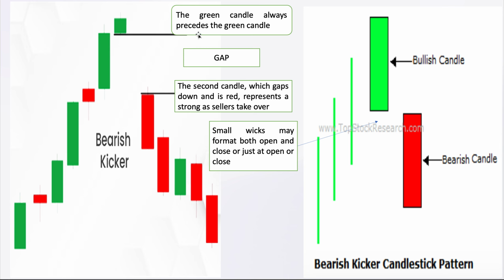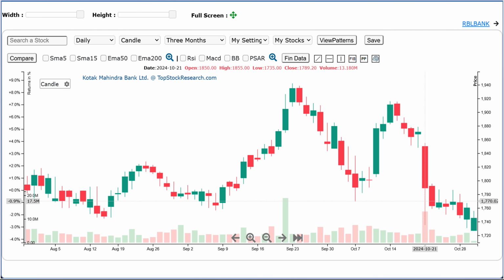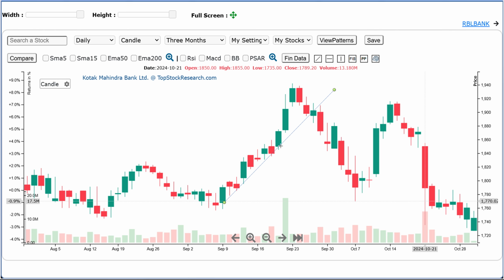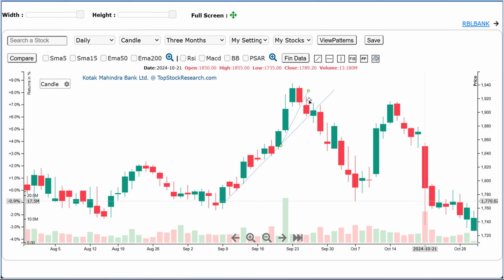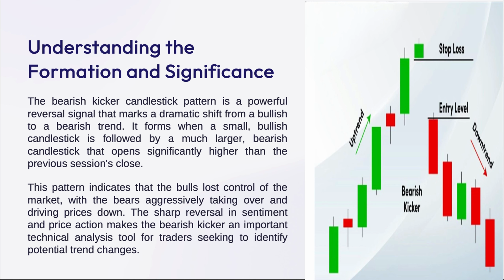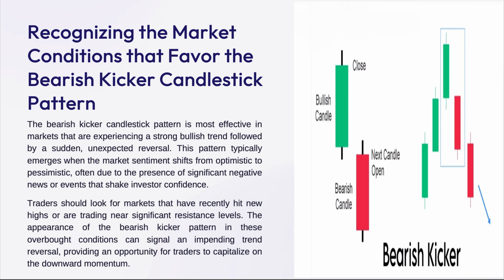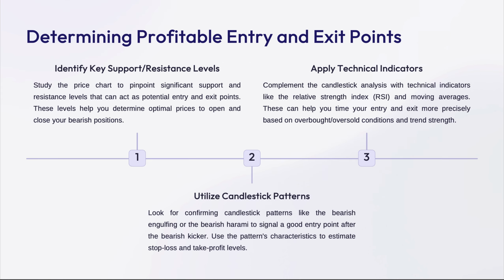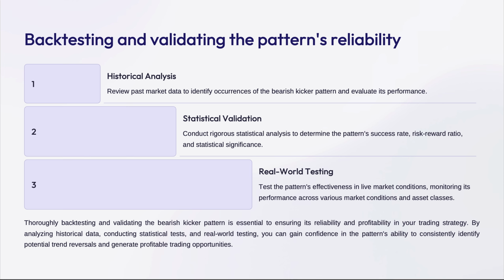Mastering the Bearish Kicker Candlestick Pattern: A Powerful Reversal Signal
In this video, we dive into the Bearish Kicker Candlestick Pattern, one of the most striking and decisive patterns that indicate a strong shift in market sentiment. Often associated with significant price movements, the Bearish Kicker is a must-know for traders aiming to capitalize on trend reversals.
🔑 What You'll Learn in This Video:
✔️ What is the Bearish Kicker Pattern?
Understand its structure: a bullish candle followed by a bearish candle that opens below the previous close and moves decisively lower.
Learn why this pattern reflects a dramatic reversal in sentiment, often triggered by unexpected news or events.
✔️ How to Identify the Bearish Kicker Pattern
Key characteristics: the gap between the bullish and bearish candles with no overlap.
Recognizing the Bearish Kicker in various market conditions and timeframes.
✔️ Market Psychology Behind the Bearish Kicker
Analyze the rapid shift from bullish confidence to bearish dominance.
Understand how external factors, such as earnings reports or geopolitical events, can lead to this pattern.
✔️ Trading Strategies Using the Bearish Kicker Pattern
Ideal entry points to maximize profits from the reversal.
Setting stop-loss orders to protect against false signals.
Profit-taking strategies based on key support levels and momentum analysis.
✔️ Confirming the Bearish Kicker
Using RSI, MACD, and volume to validate the strength of the signal.
How to combine the pattern with broader trend analysis for higher accuracy.
Explore live market charts showcasing the Bearish Kicker in action.
Case studies highlighting successful and unsuccessful trades based on this pattern.
Overlooking the importance of confirmation before acting.
Misinterpreting the Bearish Kicker in low-volume or sideways markets.
🎯 Why You Should Master the Bearish Kicker Pattern
The Bearish Kicker is one of the strongest reversal signals, often leading to significant price movements. By mastering this pattern, traders can identify high-probability setups and make more confident trading decisions.
📈 Elevate Your Trading Skills Today!
Let’s work together to build your expertise and turn market knowledge into success!
Start trading smarter and seizing opportunities with confidence!